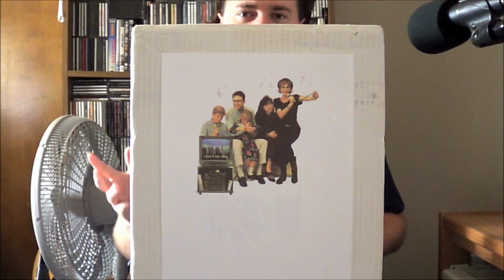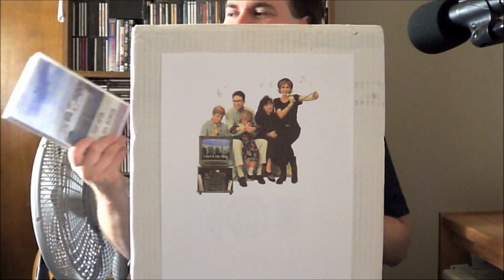Oddity Archive: Episode 106 – LaserKaraoke Vol. 4 (+ VHS Karaoke Vol. 1)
Crank it up and sing along!  The madness will naturally follow.